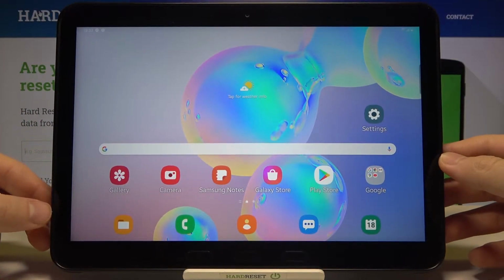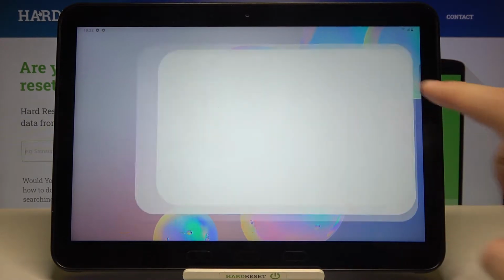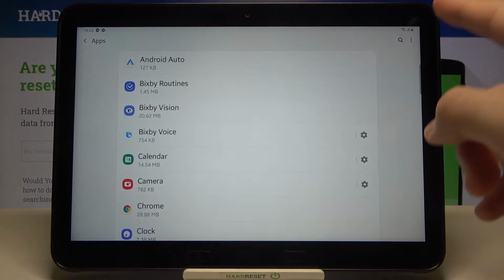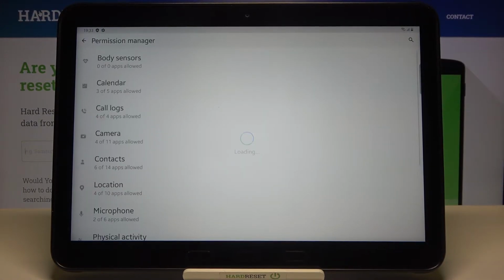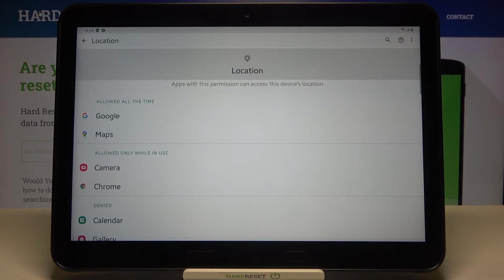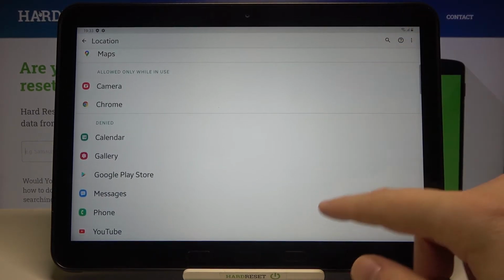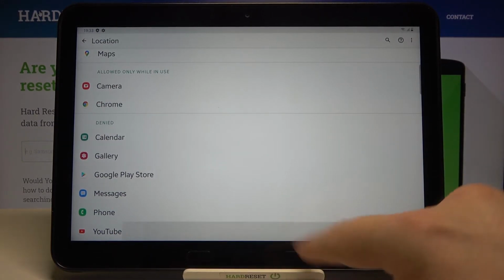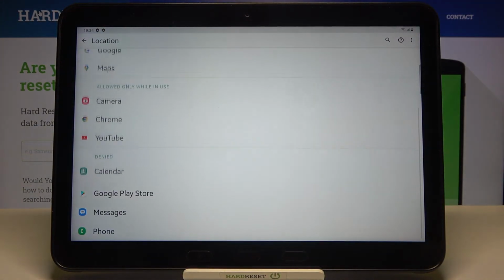App Permissions – SAMSUNG Galaxy Tab Active Pro and Programs Settings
Check out our video step by step and find out how to correct the App Permissions List on your SAMSUNG Galaxy Tab Active Pro. Following our tutorial, you will acquire skills in blocking and allowing programs or apps to use your personal data. We're so pleased to read your positive comments - please leave them more often!